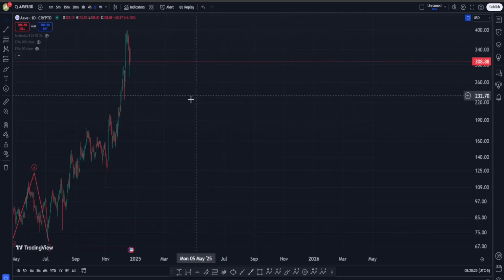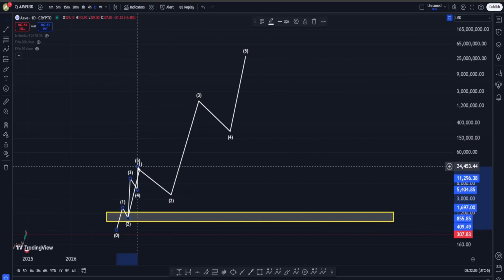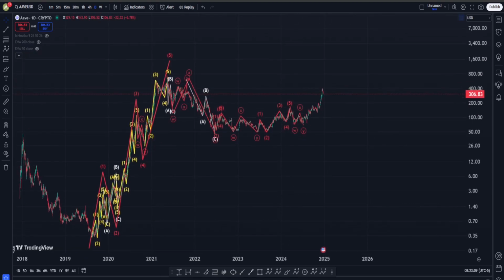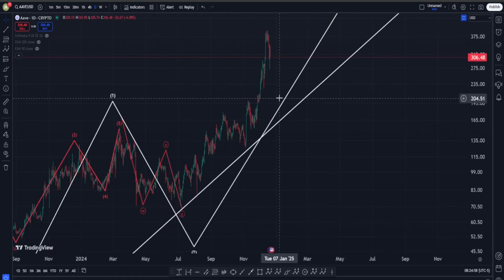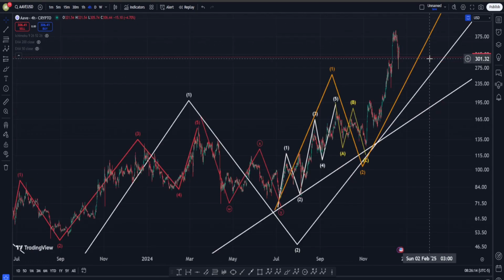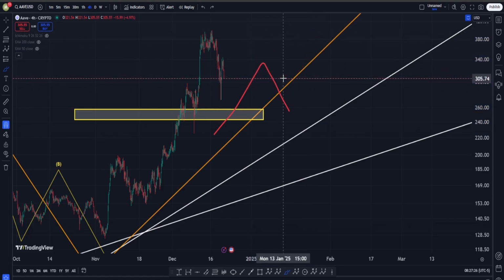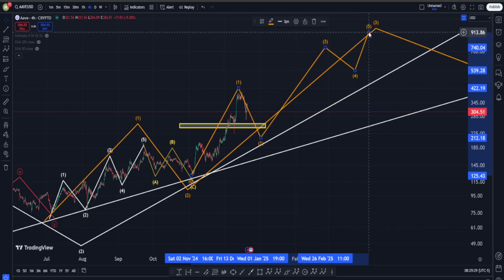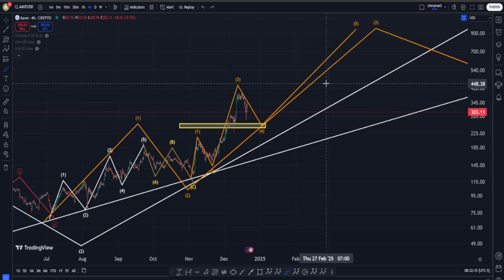AAVE's Bullish Structure: Why the Dip Won't Stop the Rise - AAVE Price Prediction - AAVE News Now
AAVE Price Prediction -AAVE's Bullish Structure: Why the Dip Won't Stop the Rise -  With Technical Analysis Tutorial- AAVE Technical Analysis-AAVE Price Prediction 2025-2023-Technical analysis tutorial:

In this video, we'll dive into the short-term chart structure of AAVE following its recent price movement, particularly the drop driven by Bitcoin's decline. While some may be concerned about the downward movement, I'll explain why there's no need to worry. We’ll analyze the Elliott Wave patterns and how the current pullback could be part of a larger corrective phase. This dip could be an opportunity, as it looks like we may be gearing up for another major rally once this consolidation phase ends.